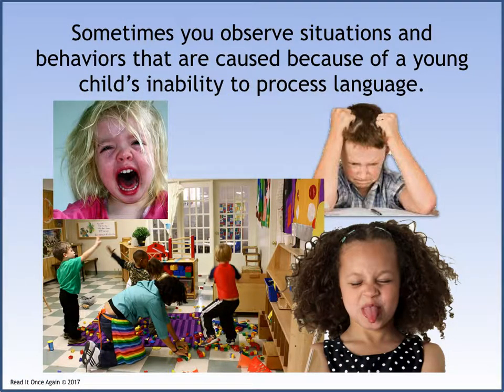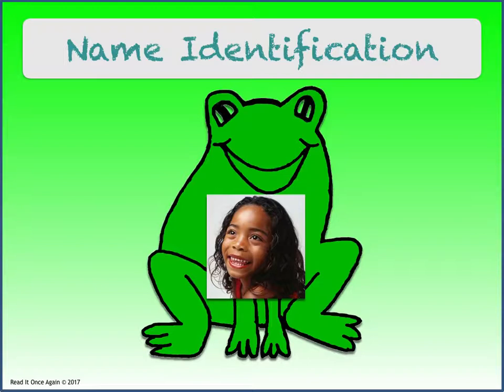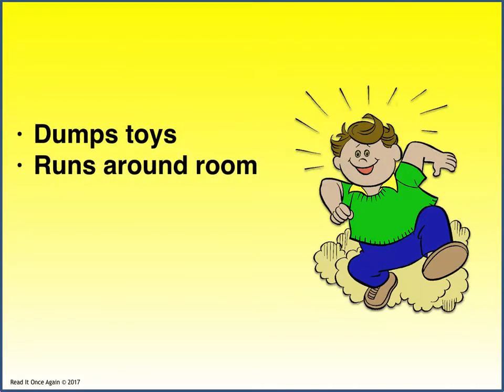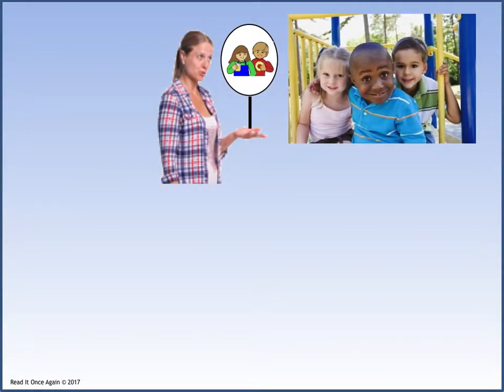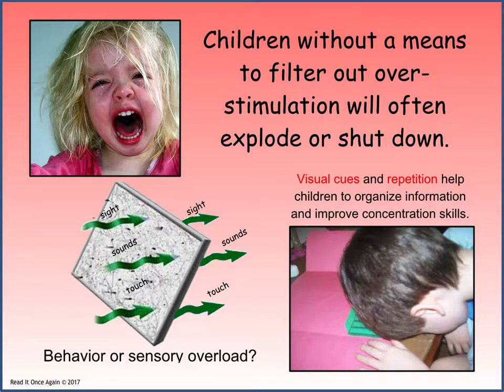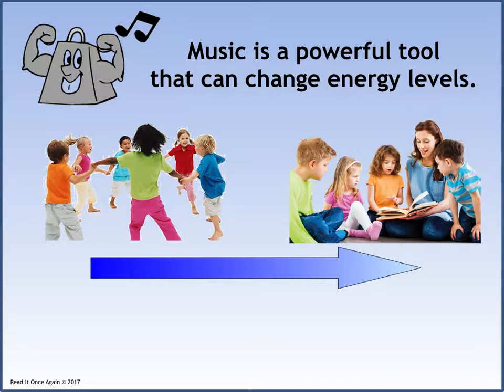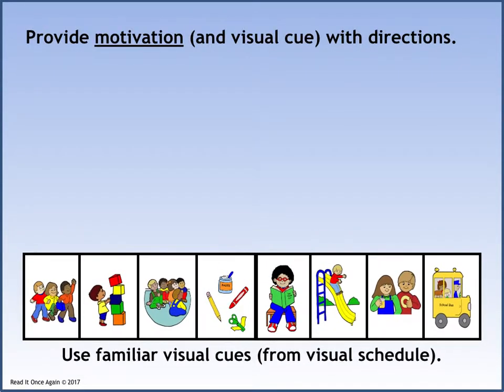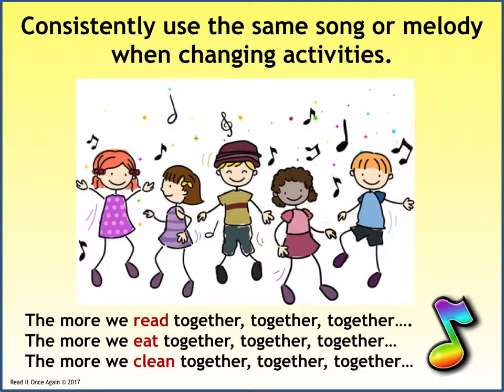Read It Once Again - Module 10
Now I See What You Mean - Using Visual Cues in to Implement Class Management and Prevent Behavior Issues. This module is based on Read It Once Again’s Preschool Classroom Management Teacher’s Resource Guide